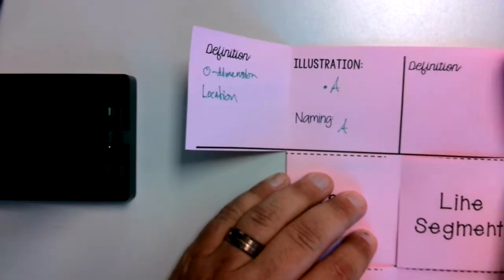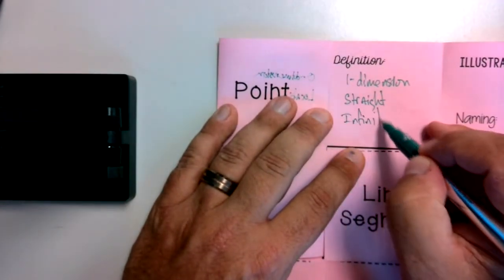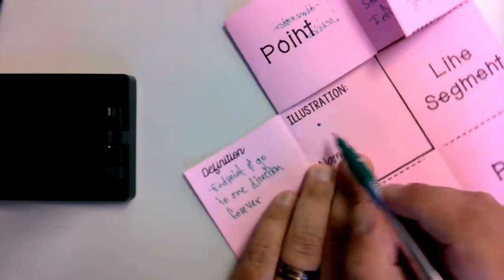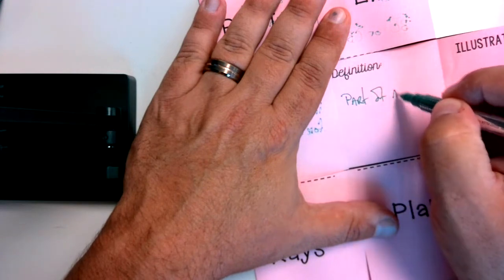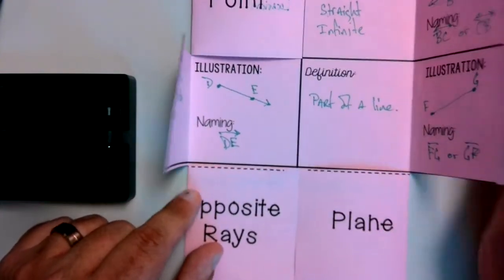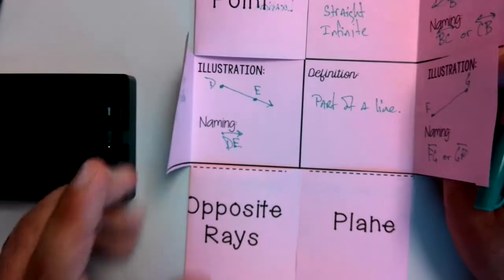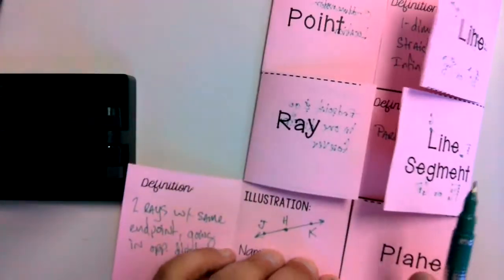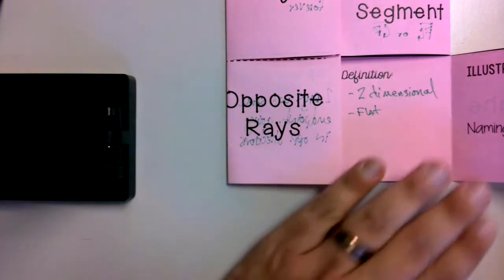1 1 points, lines, and planes foldable